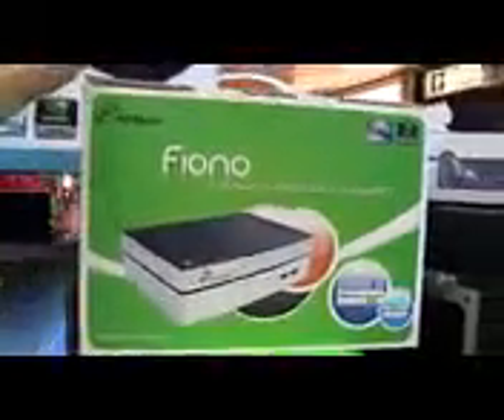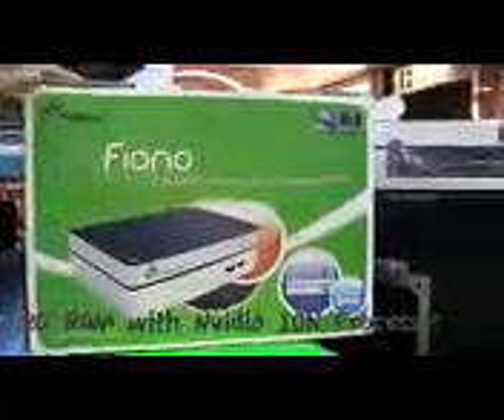Funtwist 500G Multimedia Nettop